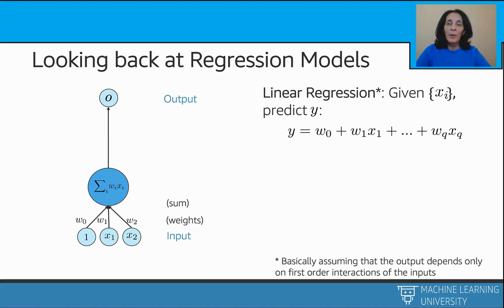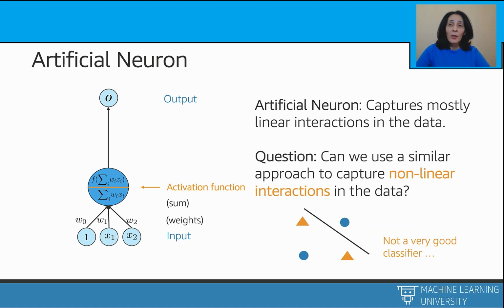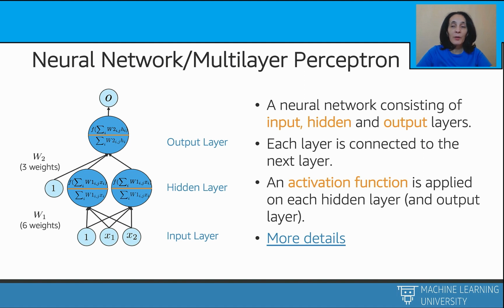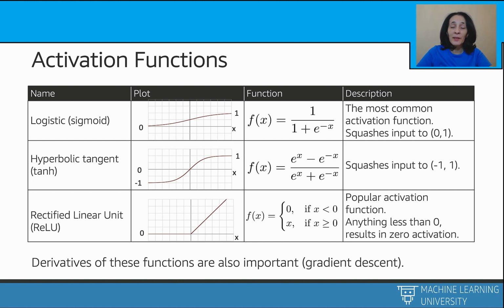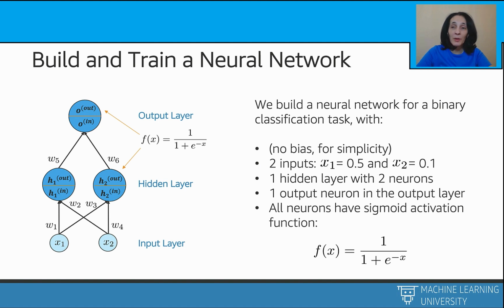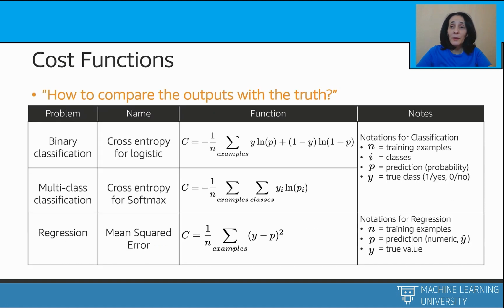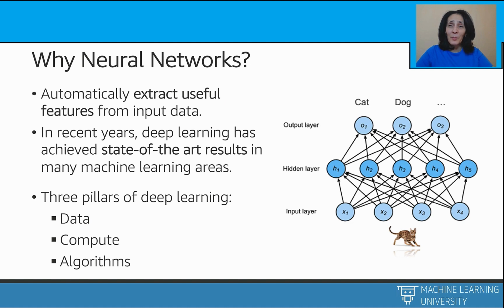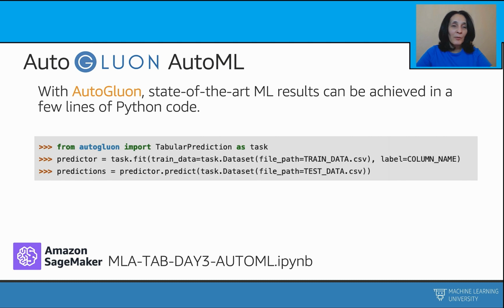Accelerated Tabular Data 3.4 - Neural Networks and AutoML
This video covers one of the most important type of modern Machine Learning models: Neural Networks. We introduce neural networks using their similarity to regression models. We learn about the layered structure of neural networks, how data is passed with forward propagation, and how training works with back-propagation, leveraging open-source deep learning frameworks.

The last part of this video introduces the AutoMachine Learning technique that automates various stages of Machine Learning development such as: data processing, feature engineering, model selection, and hyper-parameter optimization. We then discuss how to get started and simplify the Machine Learning workflow with the AutoGluon library.

0:00 Introduction to Neural Networks
3:36 Perceptron, Artificial Neuron
6:56 Multilayer Perceptron/Neural Networks
13:40 Build and Train a Neural Network Example (two neurons in the hidden layer, one neuron in the output layer)
27:12 Dropout
30:36 Build and Train Neural Networks with MXNet/Gluon
31:28 Introduction to MXNet/Gluon Hands-on
31:49 Build and Train Neural Networks with MXNet/Gluon Hands-on

32:45 Introduction to AutoML
33:07 AutoGluon
33:49 AutoGluon Hands-on

To go along with these videos, we have placed notebook and slide resources on Github. Download them, play around, and help us improve them by submitting PRs!

This content is based on the Machine Learning University (MLU) Accelerated Tabular Data class. Our mission is to make machine learning accessible to anyone, anywhere, anytime. We have courses available across many sub-domains and believe knowledge of Machine Learning can be a key enabler for success.